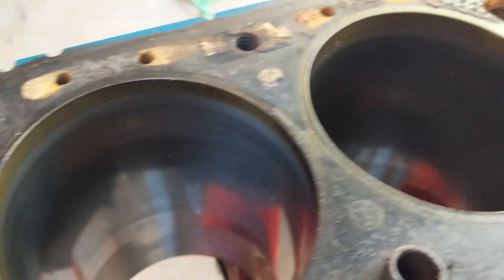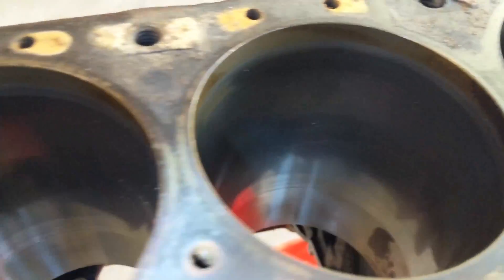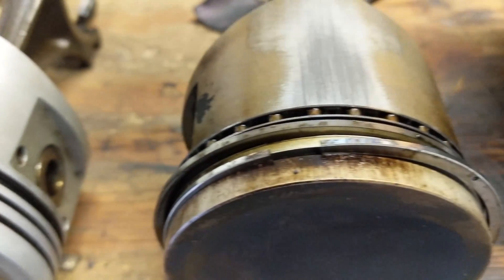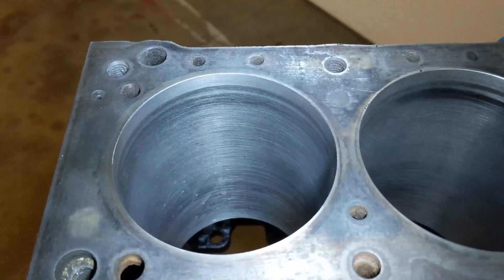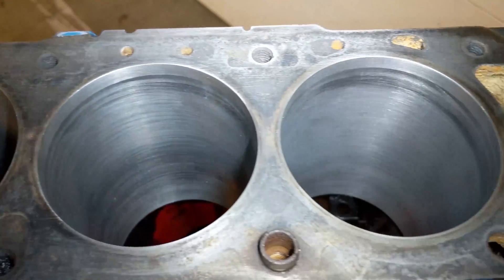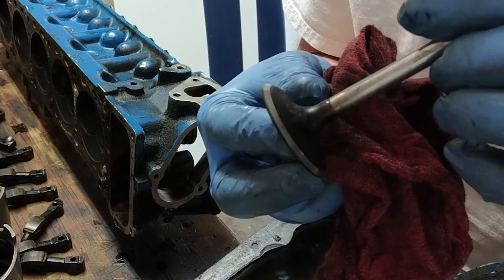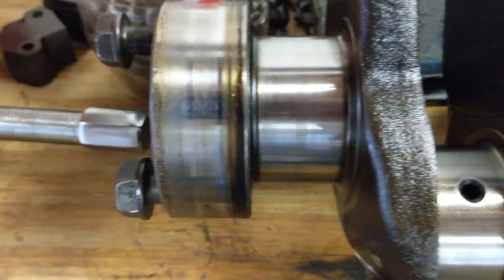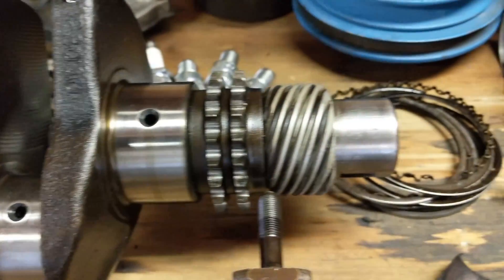Block and Head | Datsun 240z 1970 | Engine Work Episode 2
Clean up the block, and do some valve lapping. What do you think? What size piston should I use?